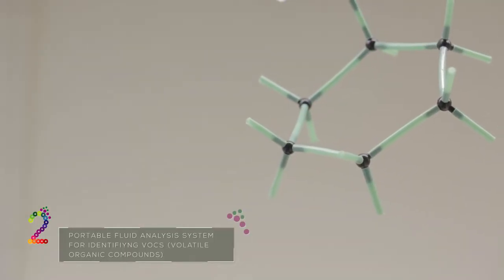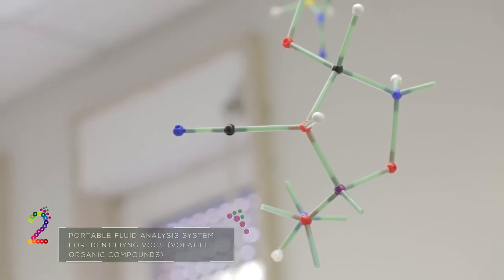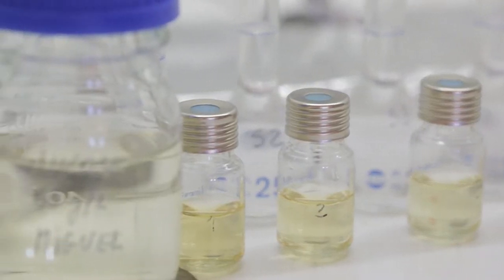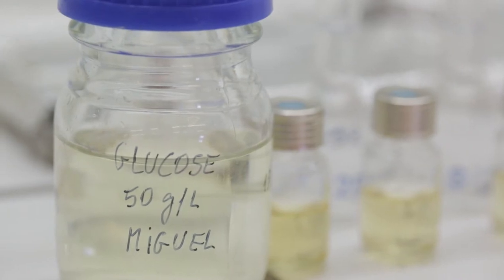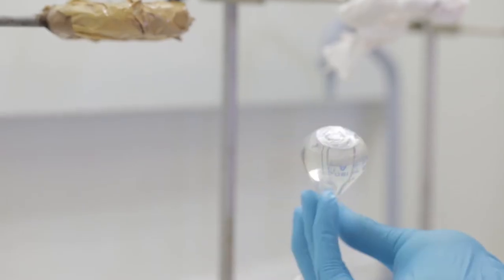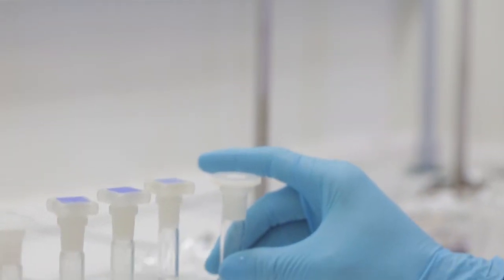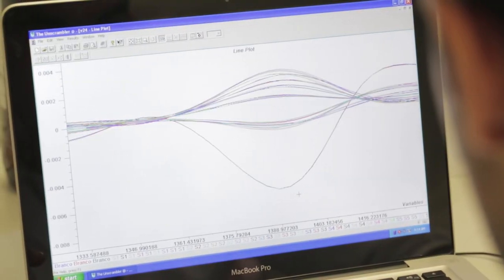1 Minute With: Miguel Silva - Master´s Degree in Biomedical Engineering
1 Minute With: Miguel Silva - Portable fluid analysis system for identifiyng VOCs (Volatile Organic Compounds)